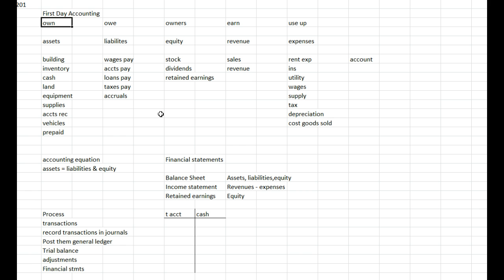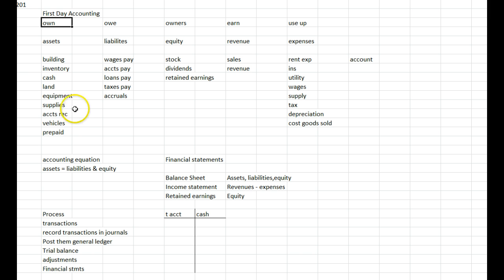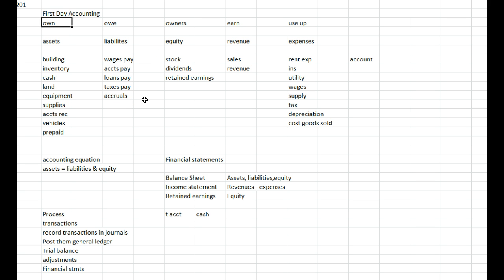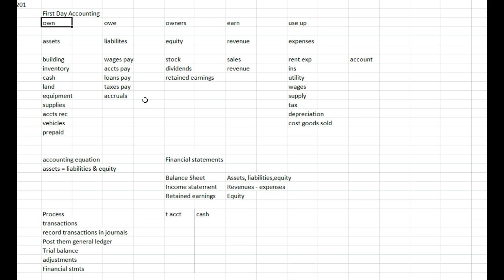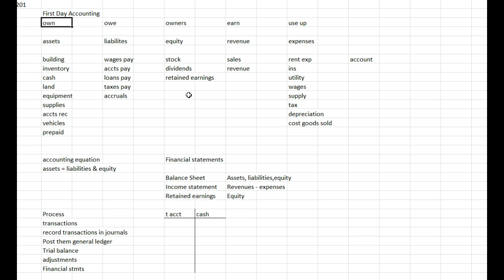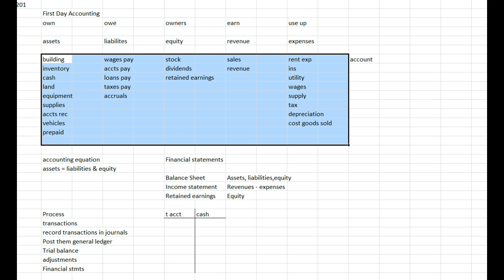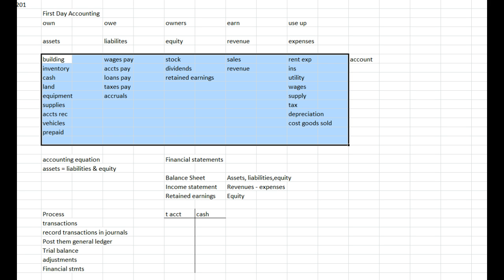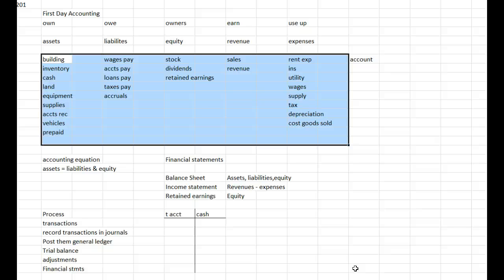First Day Accounting Video